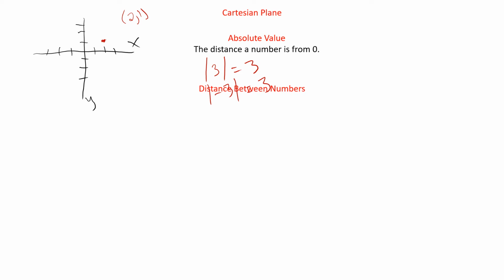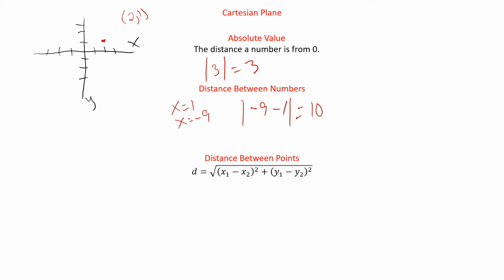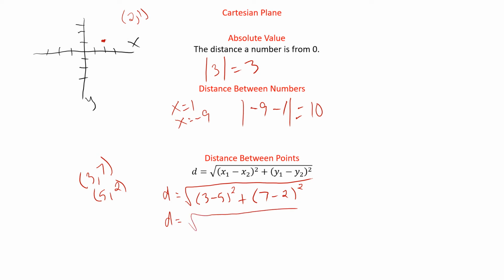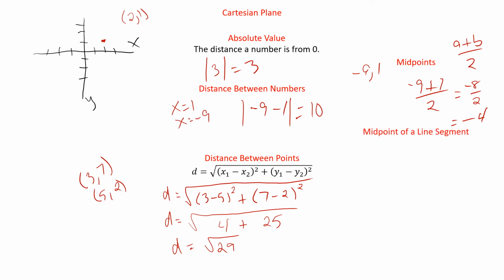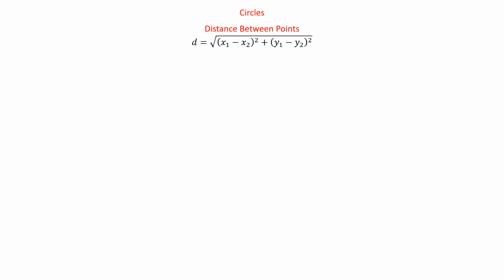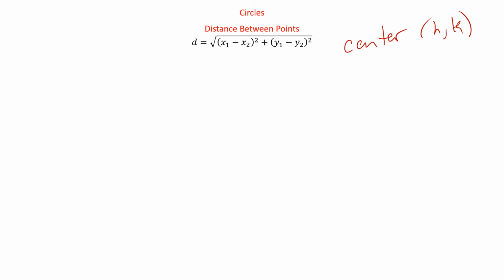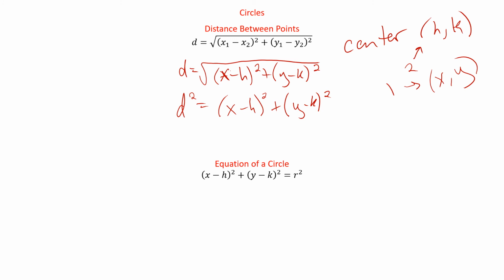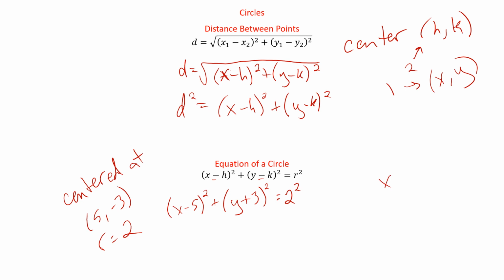Pre Calculus P 2 Cartesian Coordinate System